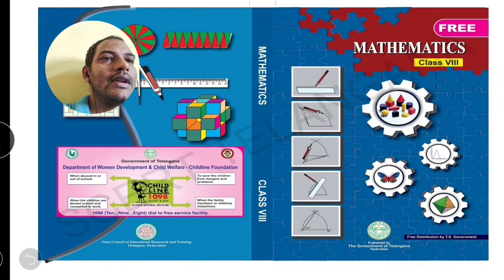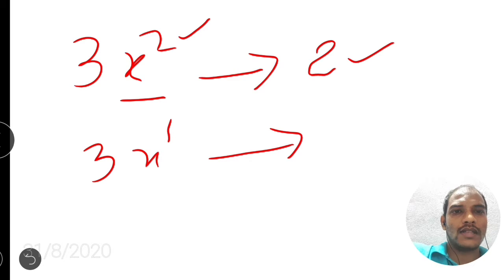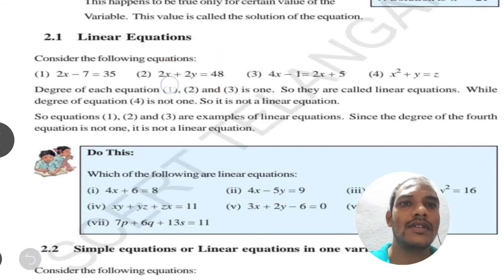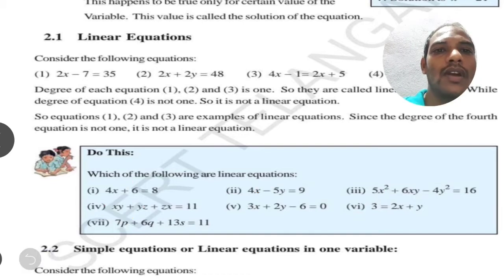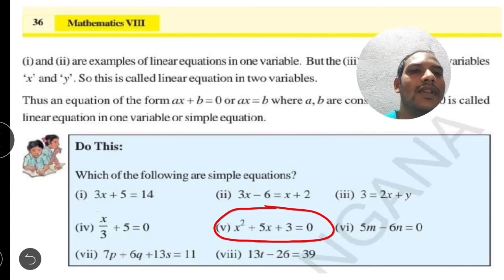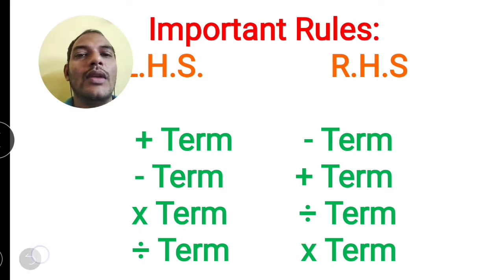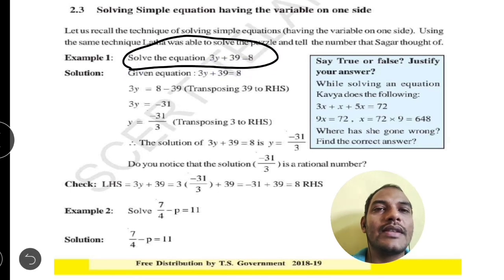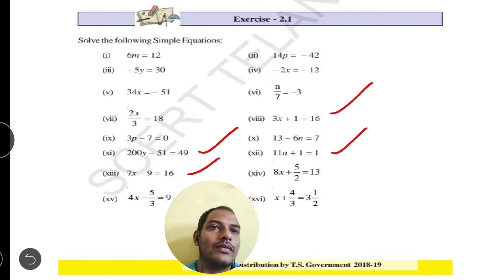TS&AP 8TH CLASS MATHS#LINEAR EQUATIONS-PART 1